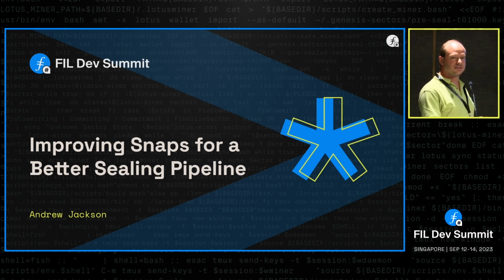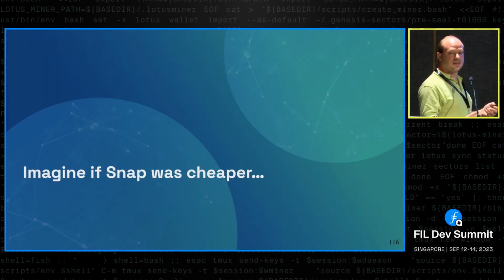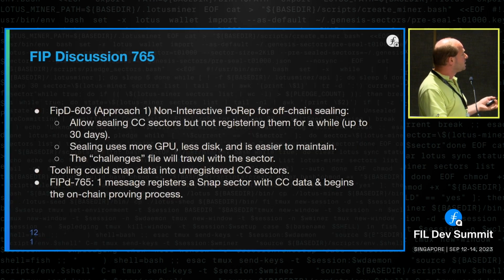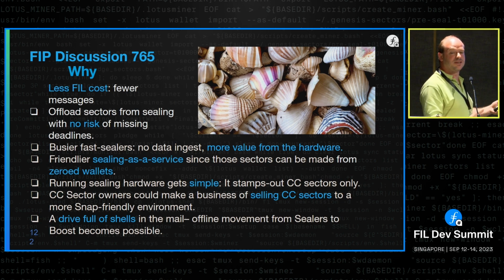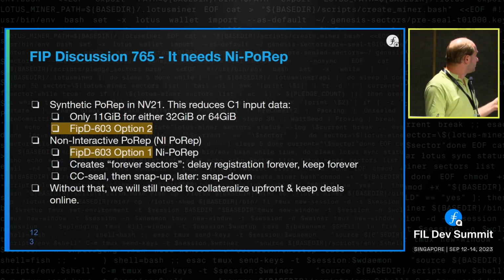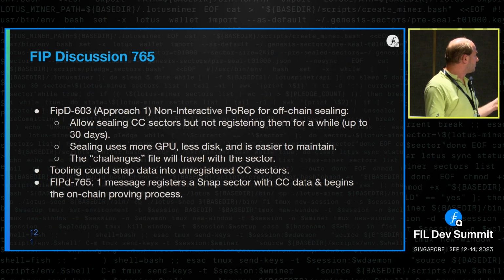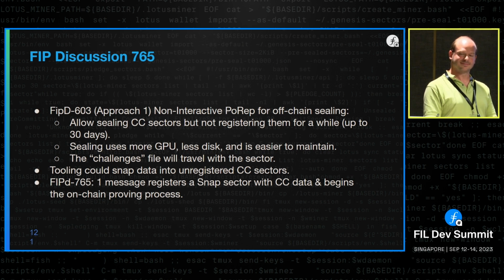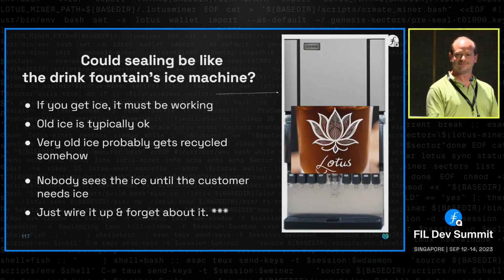Improving Snaps for a Better Sealing Pipeline - Andrew Jackson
Data Snap-up has the potential to make Sealing simpler and data ingest turnaround quicker. A green field of improvements to Snap-up is available (if the community is interested) to make this possible.